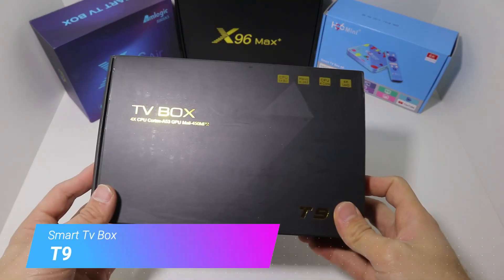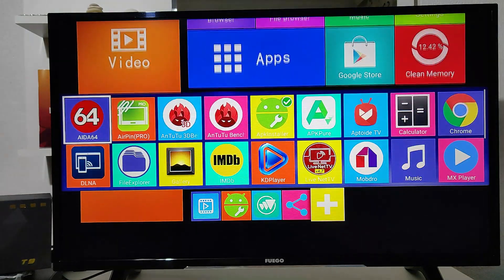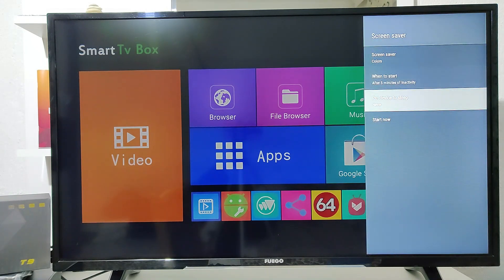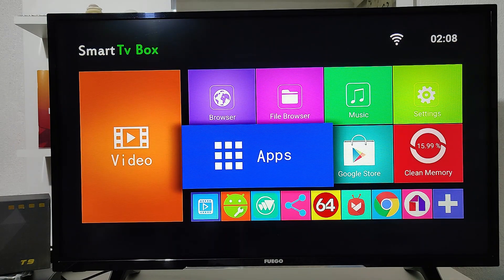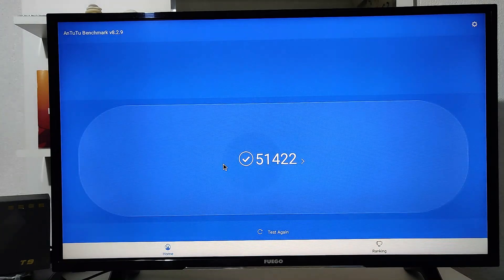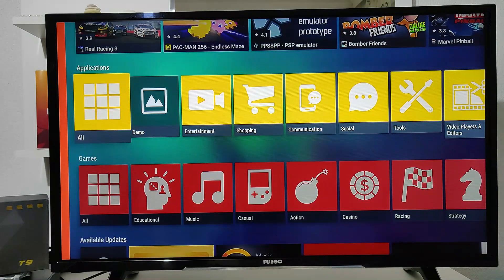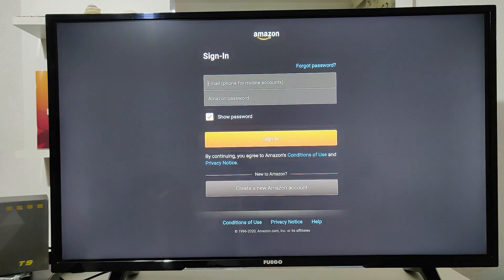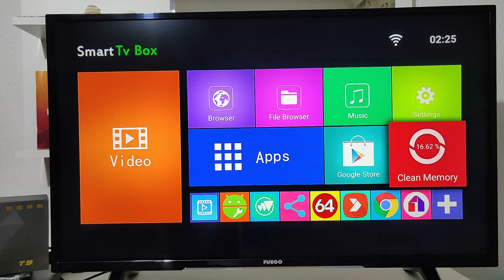T9 TV Box RK3328 Quad Core Android 9.0 4K 4GB RAM 32GB/64GB ROM T9 Smart TV Box